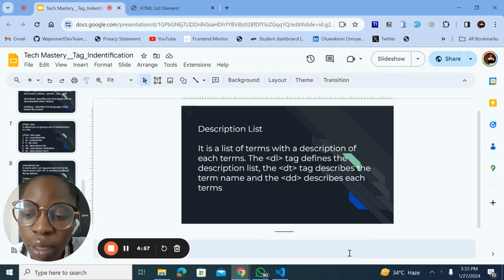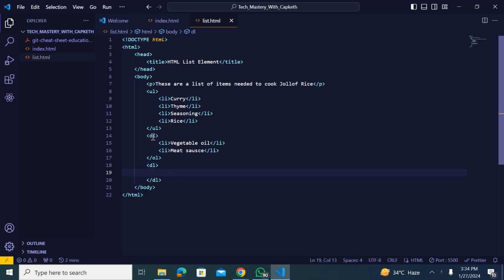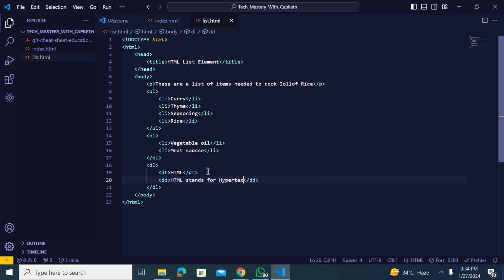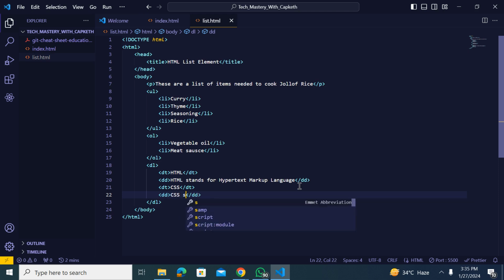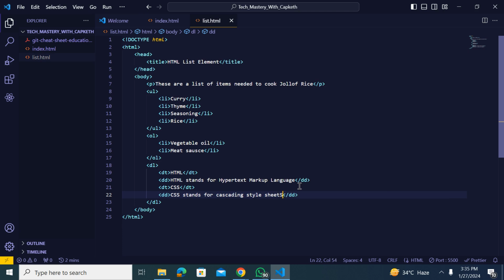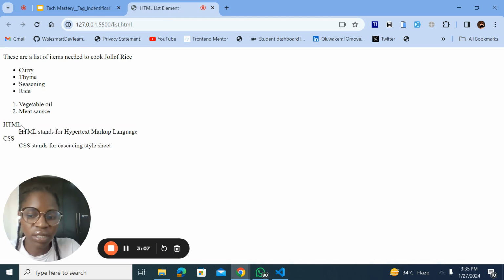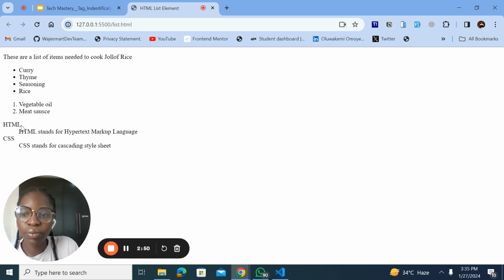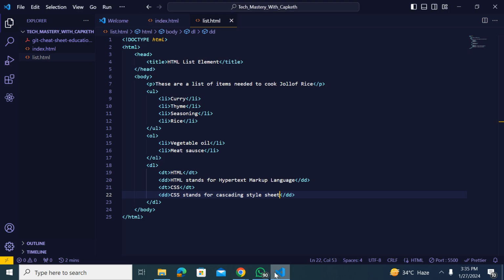HTML List Element Part 3